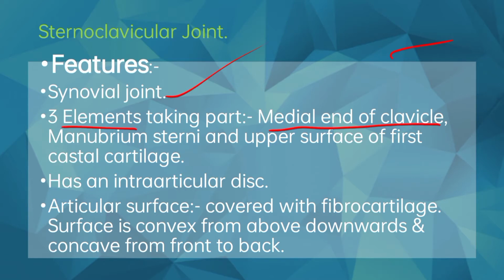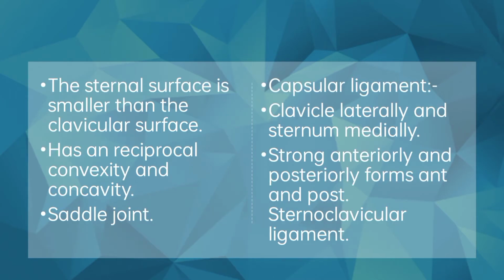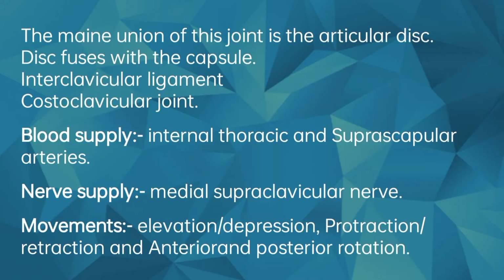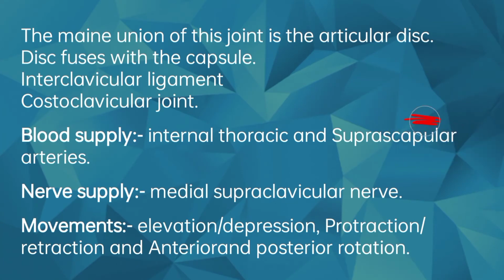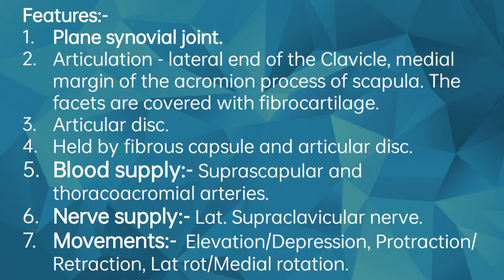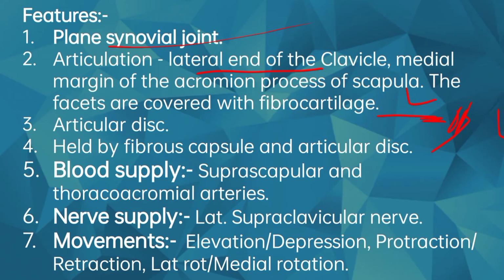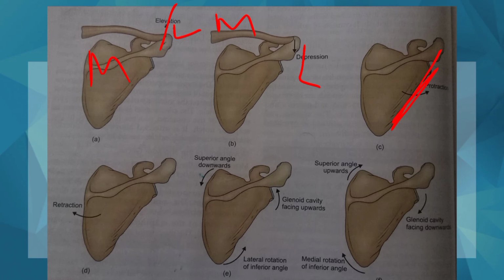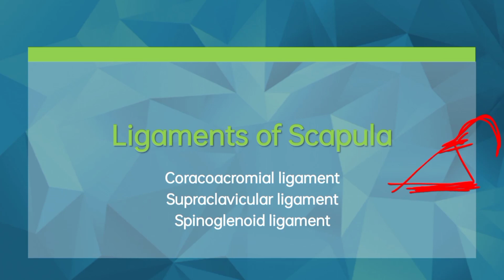Shoulder Girdle (Part 2) :- Sternoclavicular and Acromioclavicular joint.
In this video I've covered features, blood supply, nerve supply and movements of the respective joints of shoulder girdle.